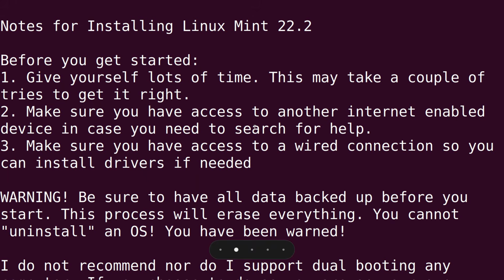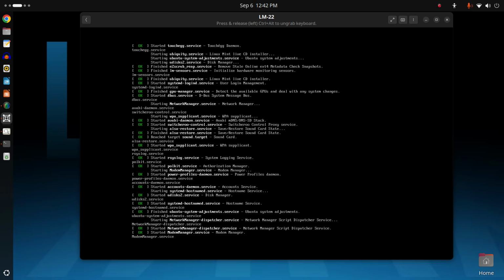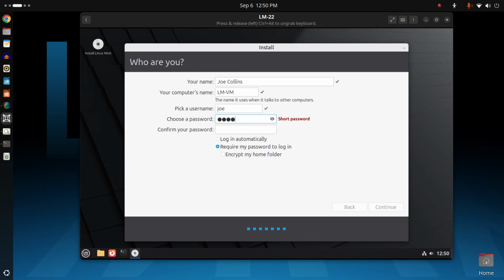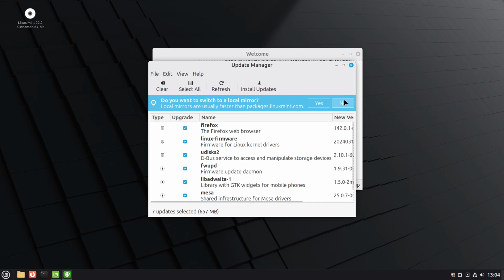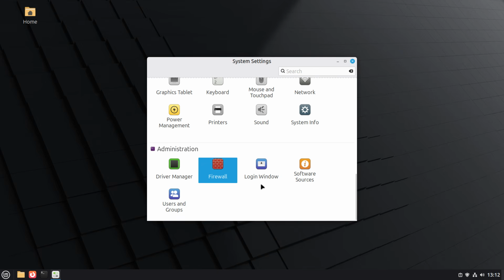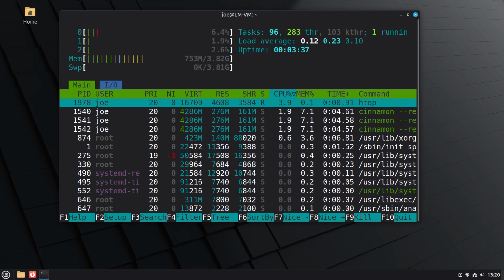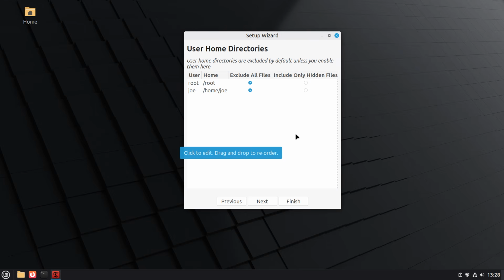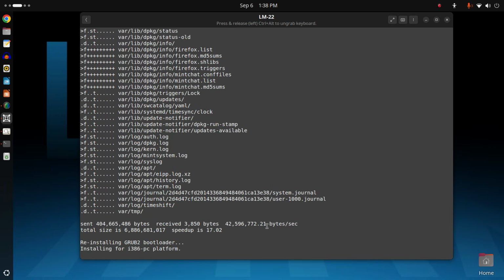How to Install Linux Mint 22.2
Let's install Linux Mint 22.2!
Notes for Installing Linux Mint 22.2

Before you get started:
1. Give yourself lots of time. This may take a couple of tries to get it right.
2. Make sure you have access to another internet enabled device in case you need to search for help.
3. Make sure you have access to a wired connection so you can install drivers if needed.

WARNING! Be sure to have all data backed up before you start. This process will erase everything. You cannot "uninstall" an OS! You have been warned!

I do not recommend nor do I support dual booting any computer. If you choose to do so you are on your own.

Proceed at your own risk. I guarantee nothing stated in this video will work for everyone on every kind of hardware.  Good luck!

Recommended Software:
gdebi - Graphic .deb file installer for Debian based Linux.
mc - Midnight Commander - Terminal based file manager.
htop - Advanced system monitor and process controller for Linux.
ubuntu-restricted-extras - Commonly used media codecs and fonts for Ubuntu.
ncal - Because you need a calendar.

Command to install these packages all at once:
sudo apt install gdebi mc htop ubuntu-restricted-extras ncal